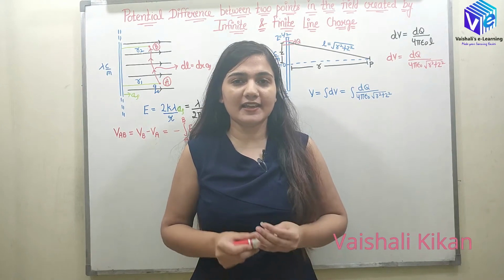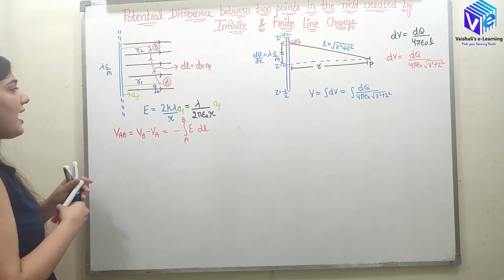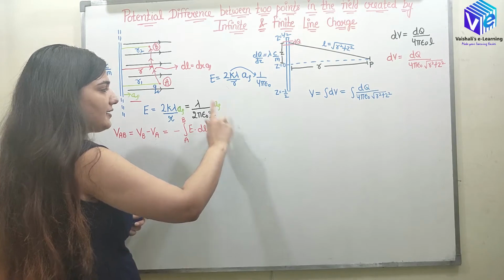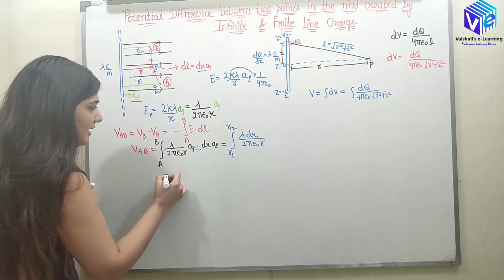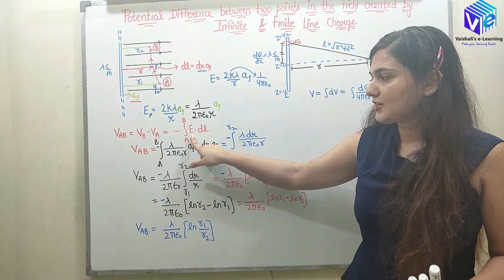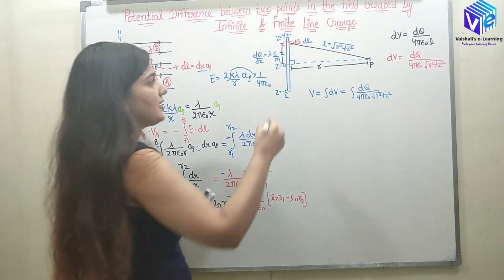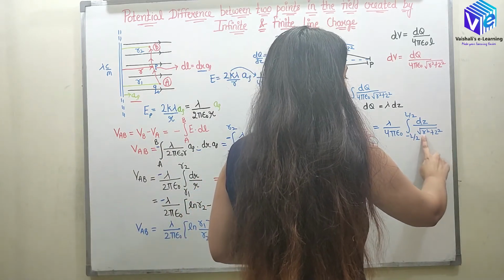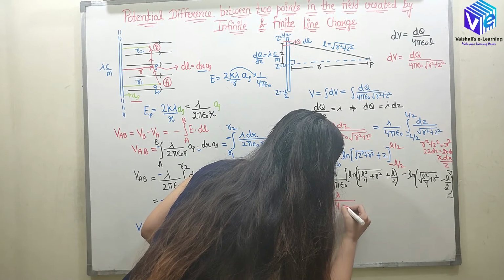Potential due to Finite and Infinite Line Charge | Potential Electrostatics I Electromagnetics| EMFT